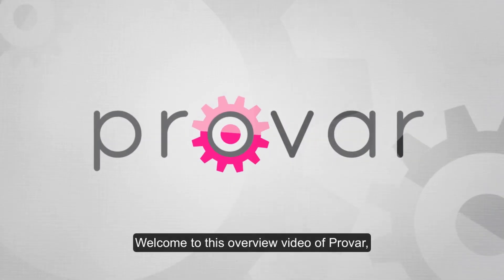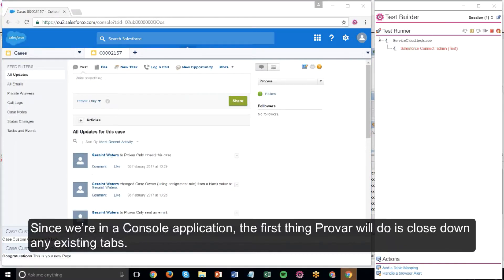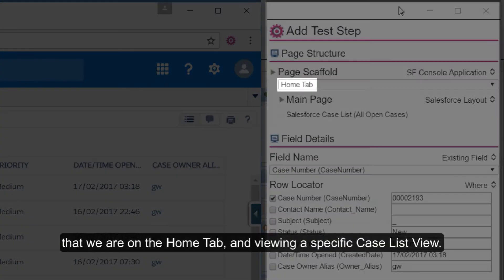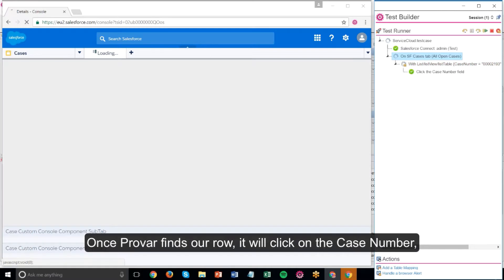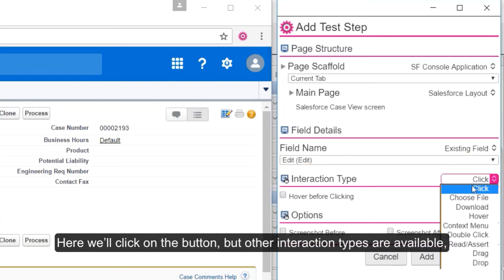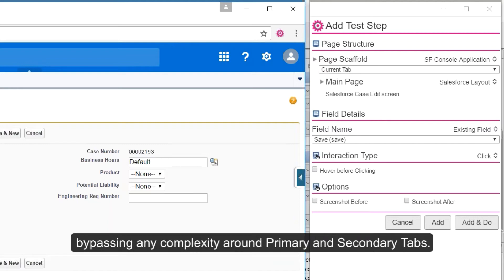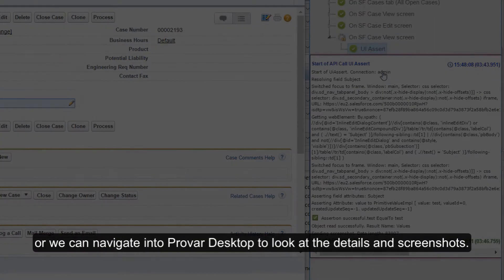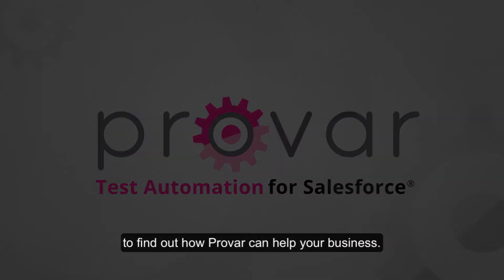Provar Service Cloud Test Automation [DEMO]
This video introduces Provar's code-free test automation for Salesforce Service Cloud. The demo shows how to build automated tests for a Service Cloud Console from the browser using the Provar Test Builder.